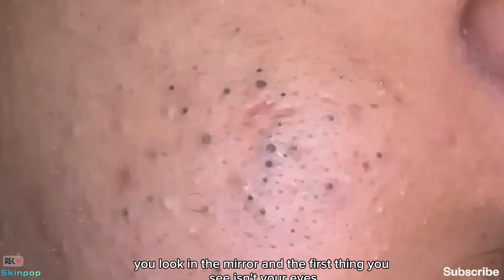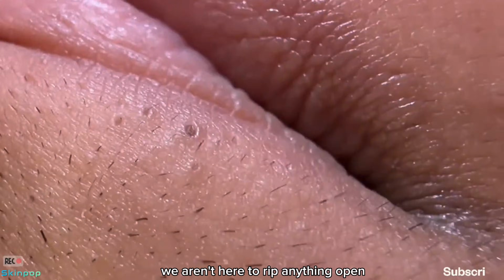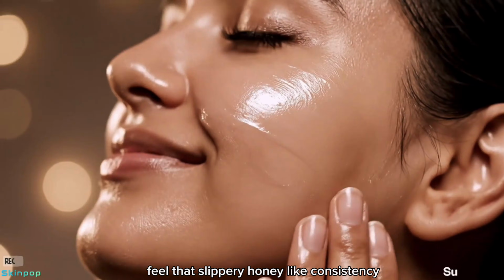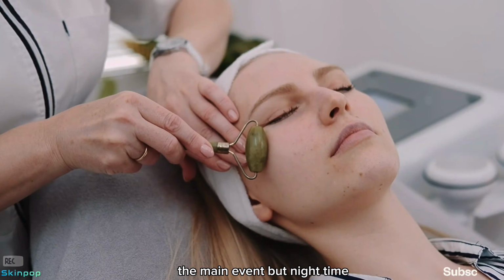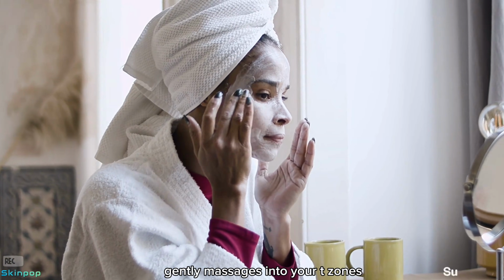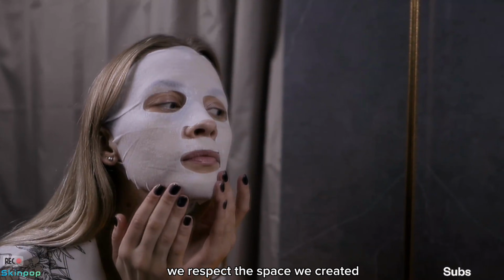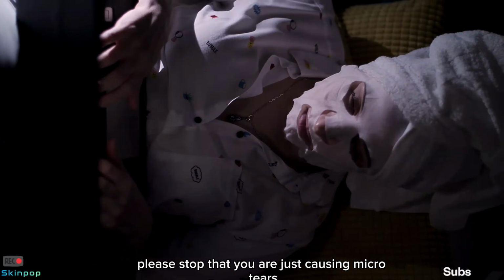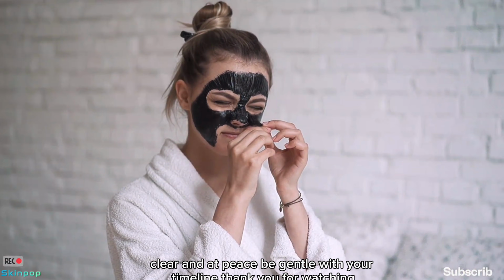Blackhead Removal Facial Care Routine | Satisfying ASMR Video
How to remove blackheads from nose at home naturally in one day
How to remove blackheads in 5 minutes
How to remove blackheads on nose at home with vaseline
Remove blackheads from nose at home home remedies baking soda
How to remove blackheads at home instantly
How to remove blackheads from nose permanently
How to remove blackheads from nose instantly
Deep-rooted blackhead removal at home

Get ready to achieve flawless skin with our easy blackhead removal tips and satisfying facial care routine. In this video, we will guide you through a step-by-step process to remove blackheads and leave your skin feeling smooth and refreshed. From cleansing and exfoliating to masking and moisturizing, we've got you covered. Our facial care routine is designed to be easy to follow and incorporate into your daily skincare regimen. Watch until the end to see the amazing results and learn how to keep your skin looking its best. With our simple and effective blackhead removal techniques, you'll be on your way to radiant and healthy-looking skin in no time.